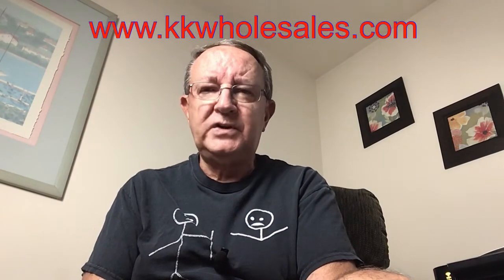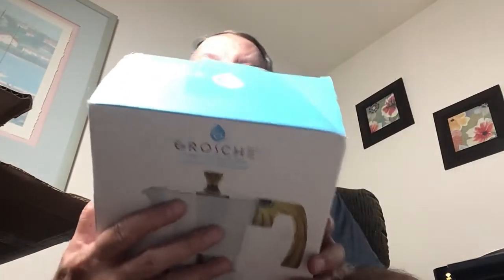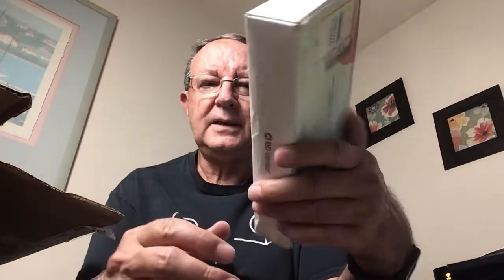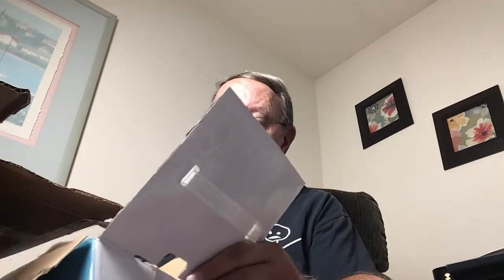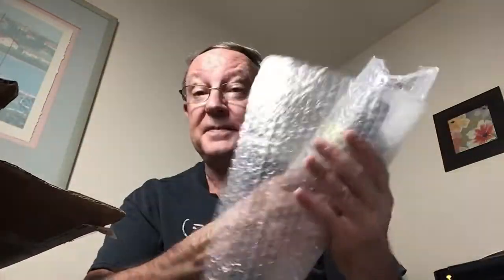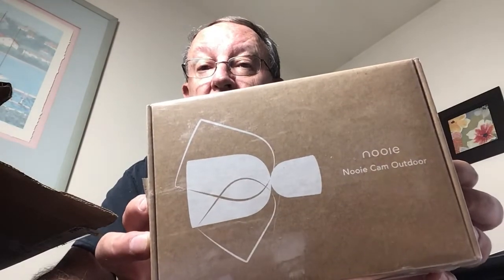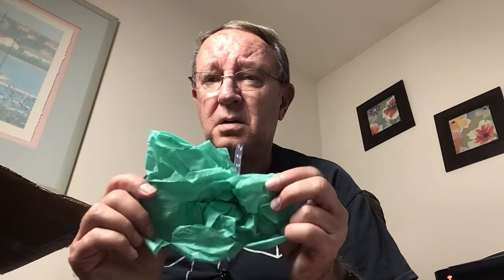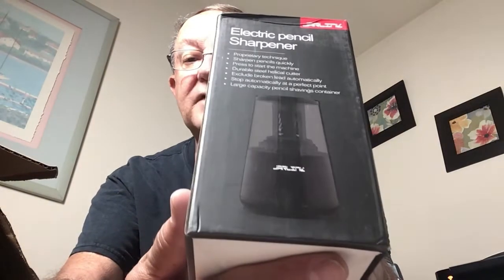Enter The King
Please note:  The previous video was removed and revised to correct the web address of King Kong Wholesales.  I apologize for any inconvenience or confusion.

Let’s open a box just arrived from King Kong Wholesales. I know I won’t be disappointed. They’ve never disappointed me.